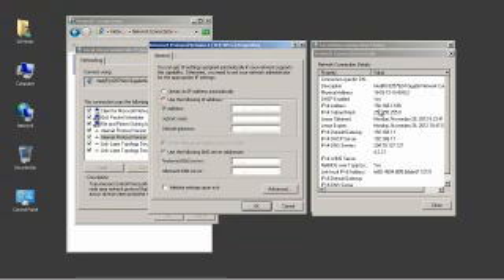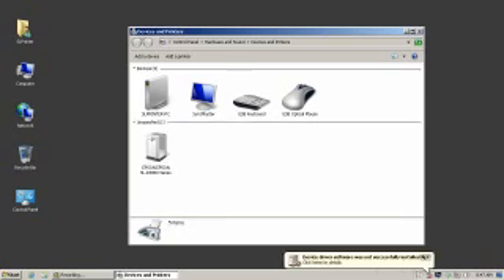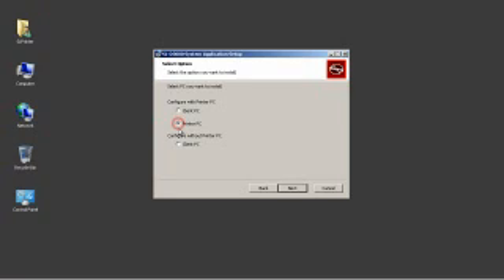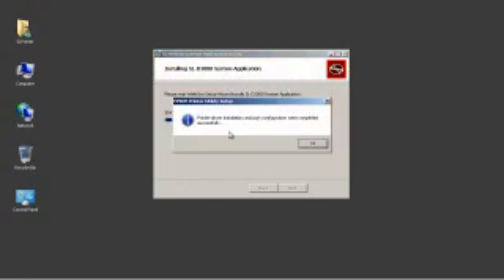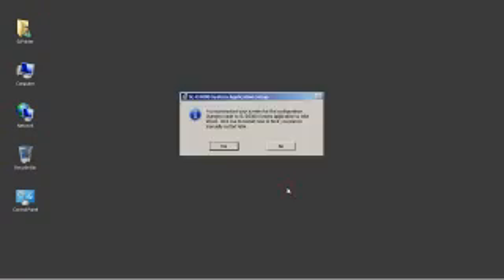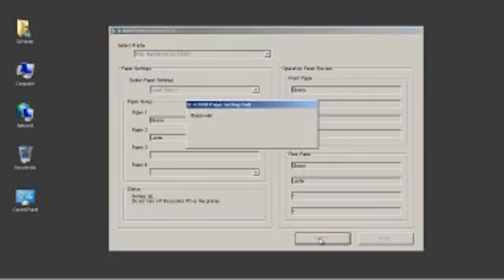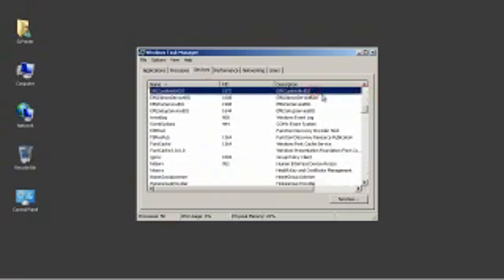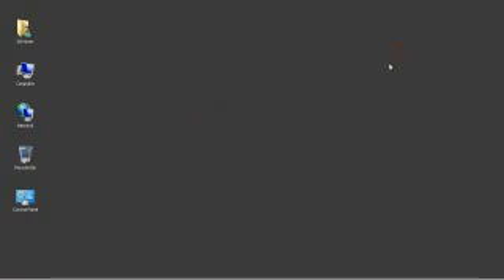Epson SureLab D3000 Printer PC Install Video Tutorial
Epson SureLab D3000 Printer PC Install Tutorial posted by 360 Technologies

Contact 360 Technologies for all of your wide format printer needs.